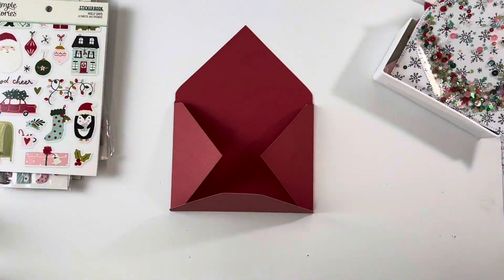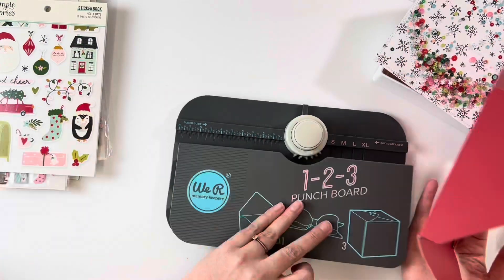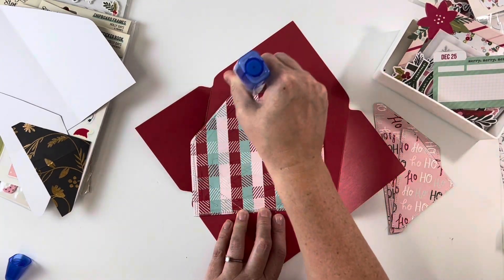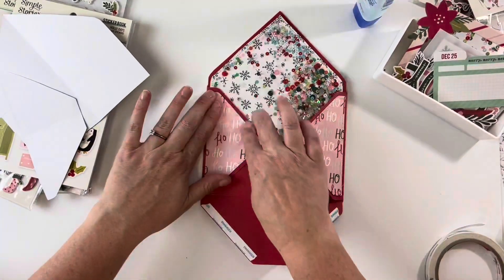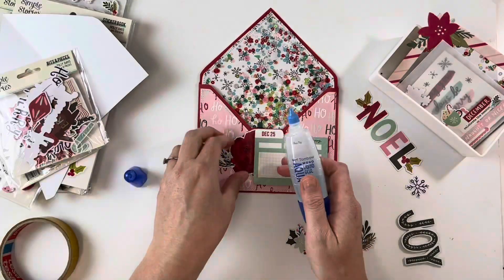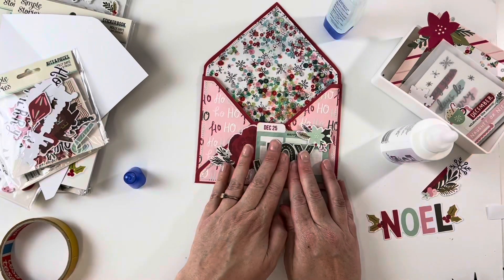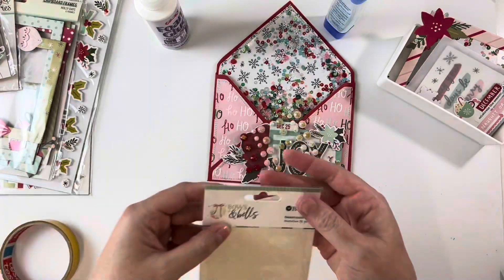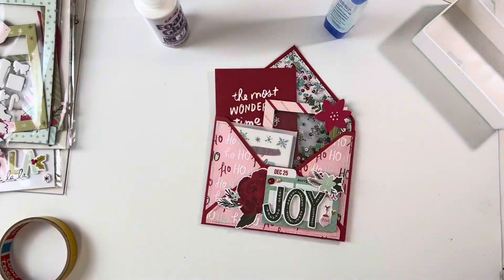Christmas Shaker Envelope Tutorial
I am so excited for this little Christmas Collab with my friend Dee from @dearlydee she always creates the most amazing Christmas albums and I was so excited to help inspire her 💖

I absolutely love sequins and making sequin mixes and have always loved creating sequin shaker envelopes in all sizes.

I hope you enjoy this tutorial for how I created this Christmas sequin shaker loaded envelope.

Make sure you go see how Dee was inspired by my sequin shaker envelopes to create something amazing for her December Daily.